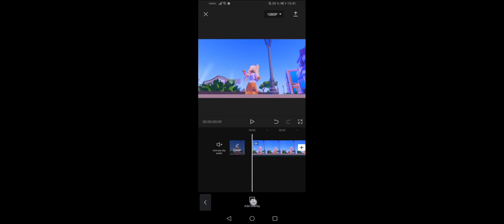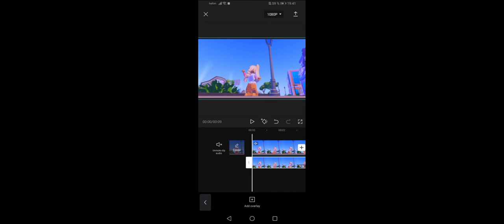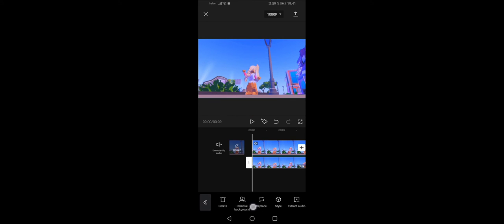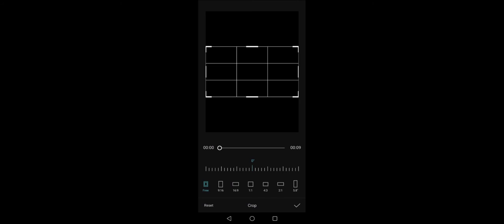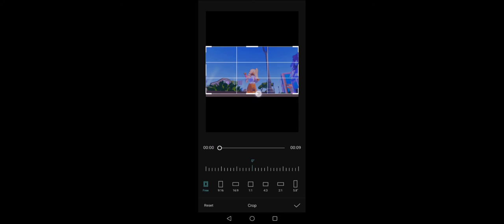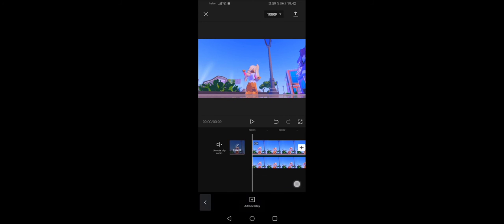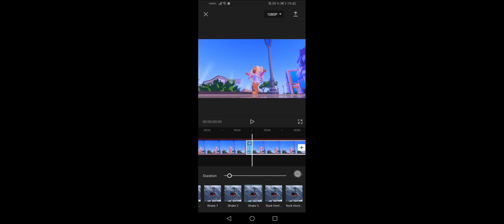a fast and easy turtorial on hoe to get shaders on capcut (very easy)